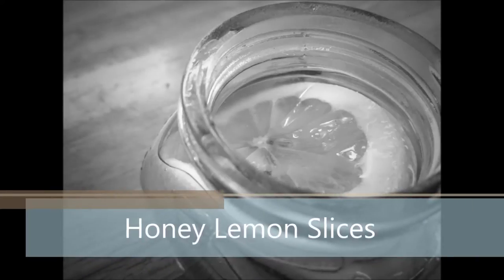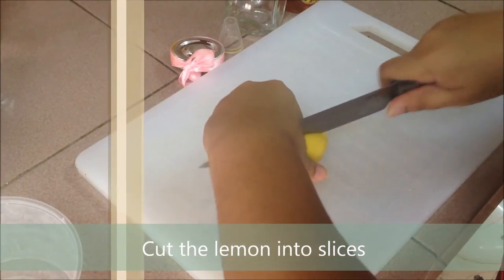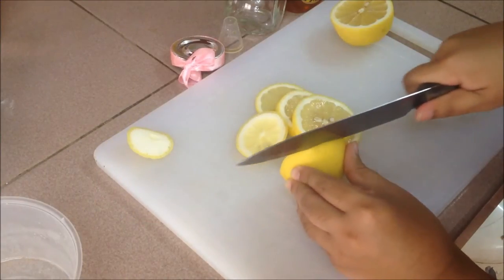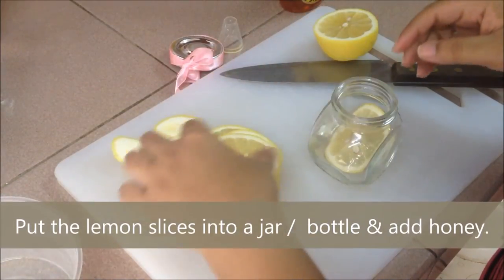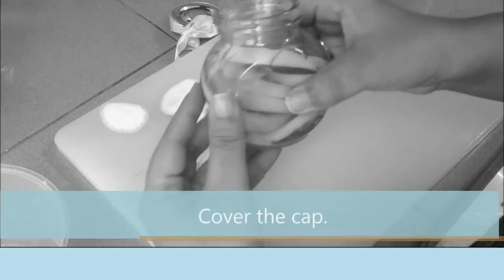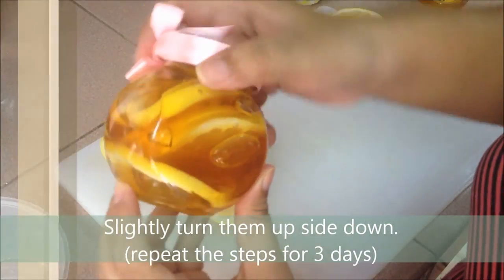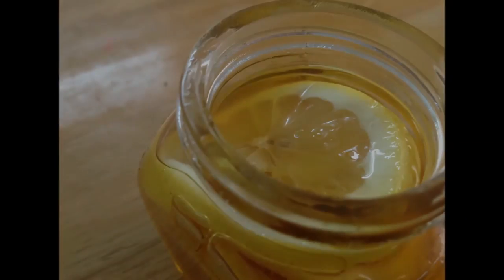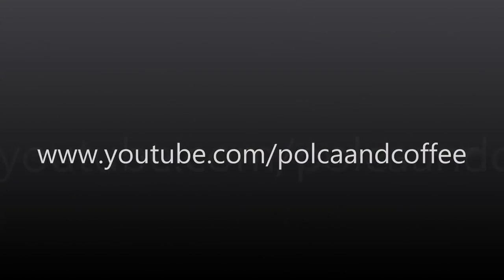Honey Lemon Slices ( Re-make)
Hey sweetcakes!
So this is the Honey Lemon Slices, and I learnt this method or way from Ochikeron.
I hope you will like them!
They are really superb! and i tried them more than 5 times!
my family love it too!

Thanks to my Family & Friends.
Thanks to my Beloved.